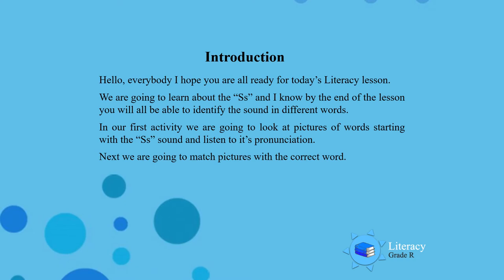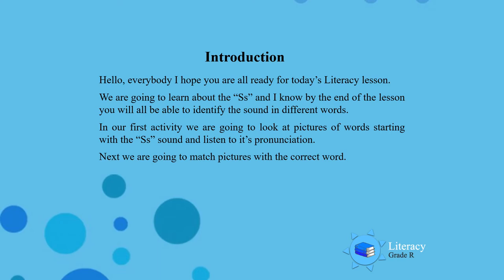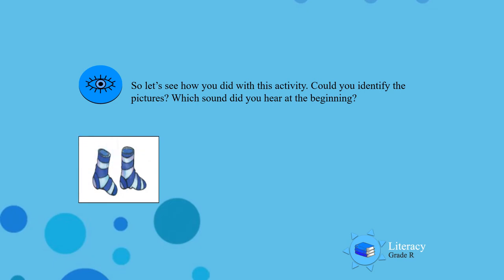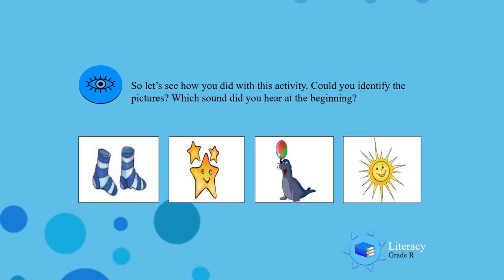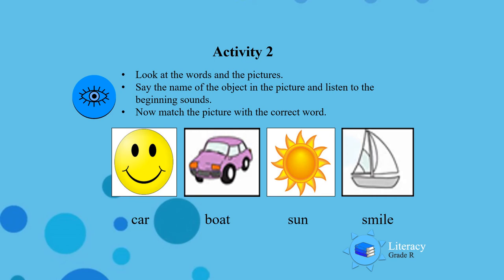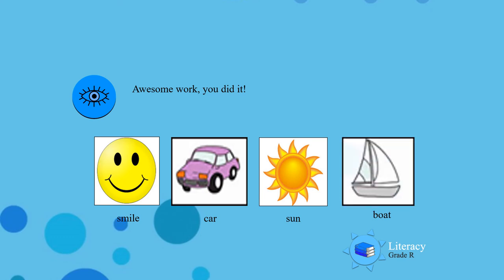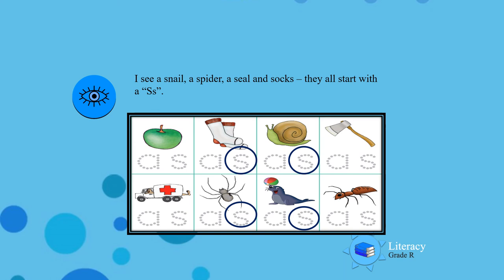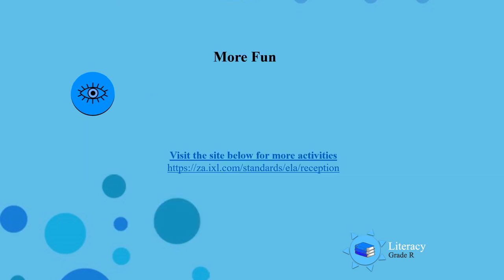Emergent Reading UNI D06 Gr R Lit